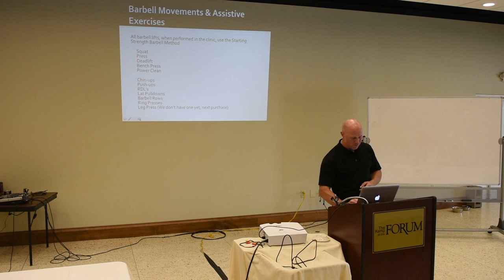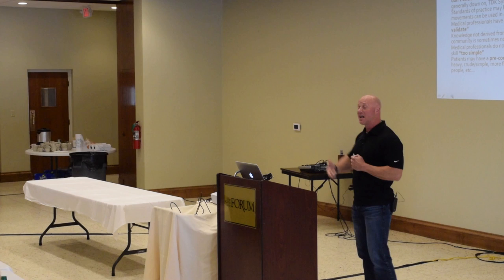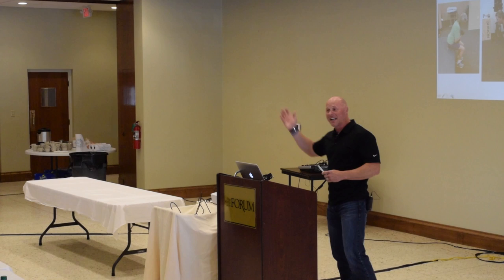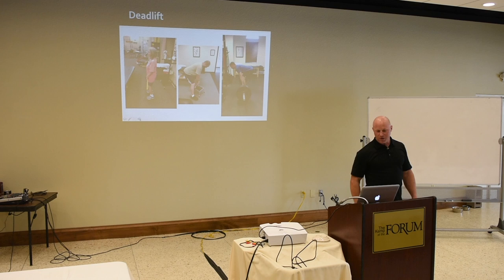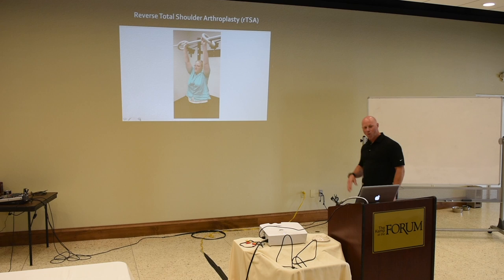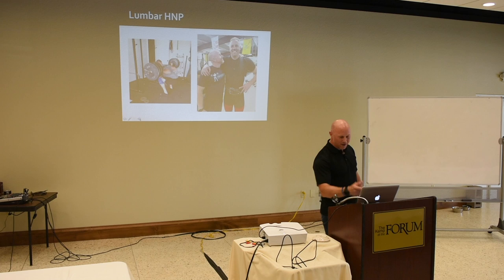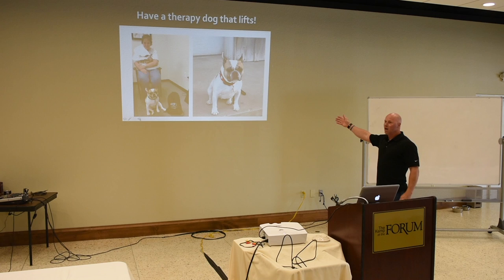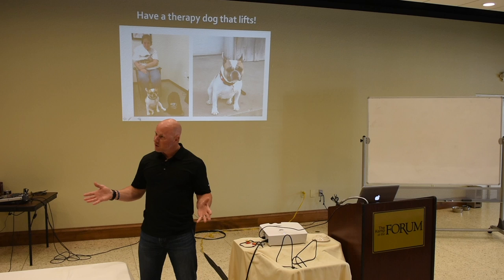Barbell Use in the Clinic with Darin Deaton, DPT, SSC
Doctor of Physical Therapy and Starting Strength Coach Darin Deaton discusses the use of barbells and the Starting Strength Model in his physical therapy practice.

Recorded at the 2017 Starting Strength Coaches Association Conference.